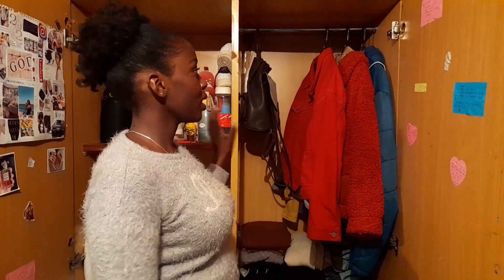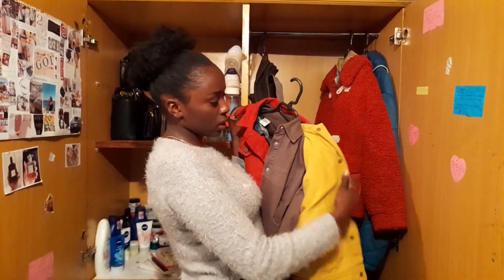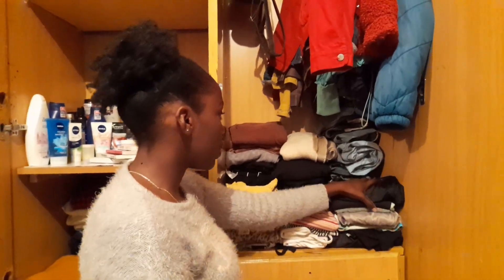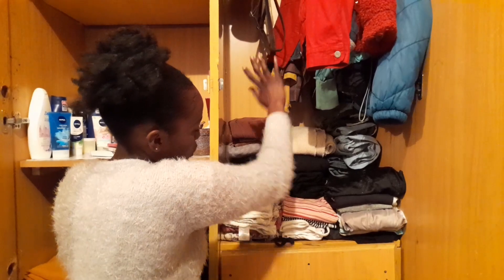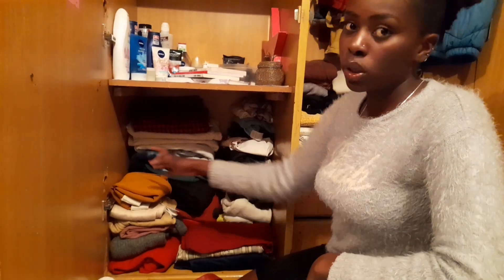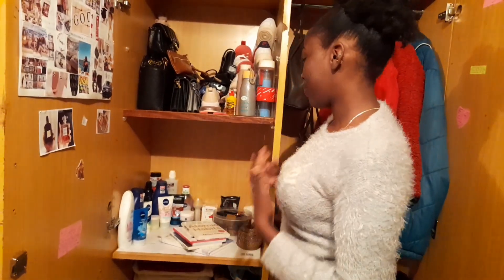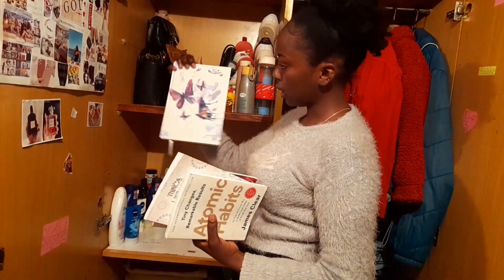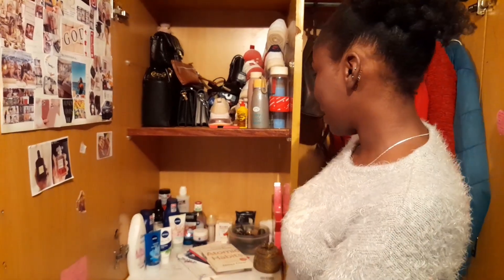My Wardrobe Tour🤪🤪:Organizing + Tour